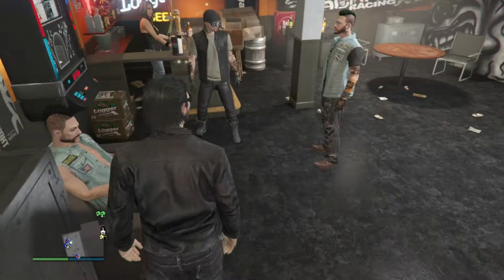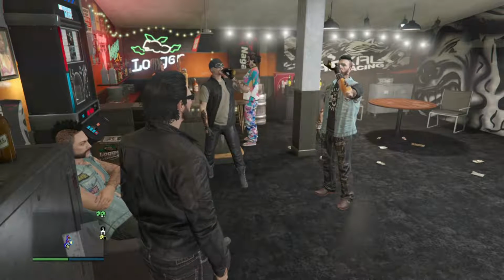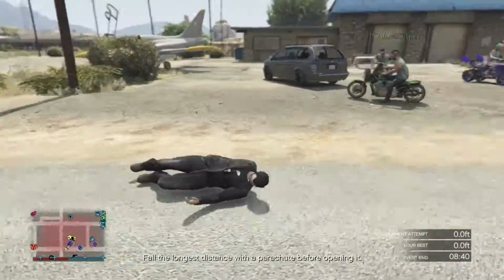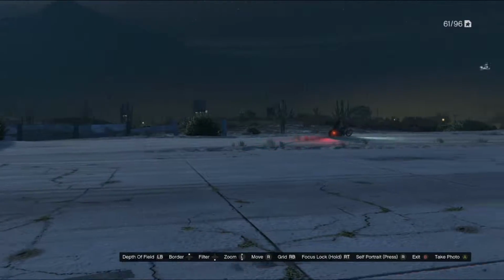GTA 5 - Bike Jousting and Biker DLC Discussion and Games for GTA Online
So we've had some time to settle into the new content.  What do we think?  What new ideas do we have?

We've also thrown in some new GTA games and activities that are available because of the Biker update.